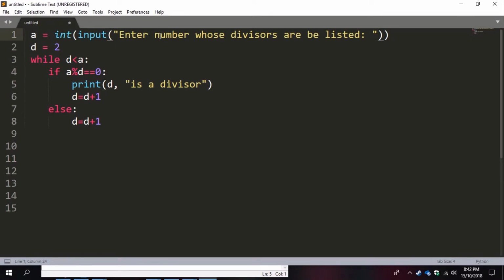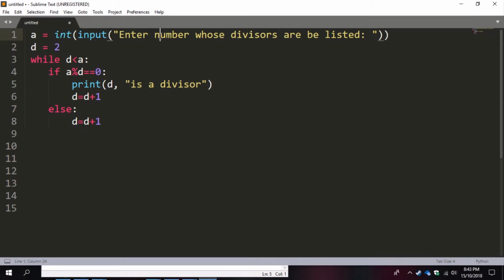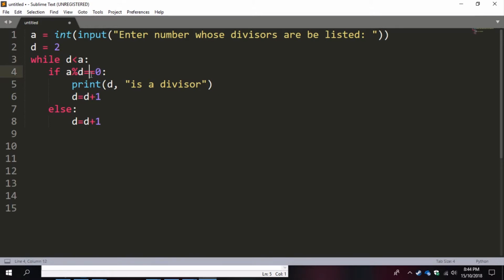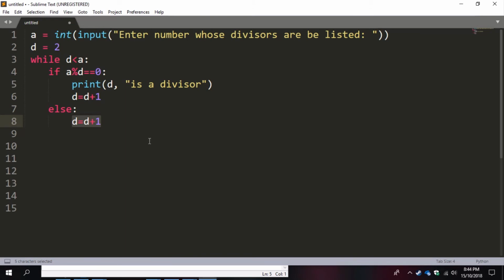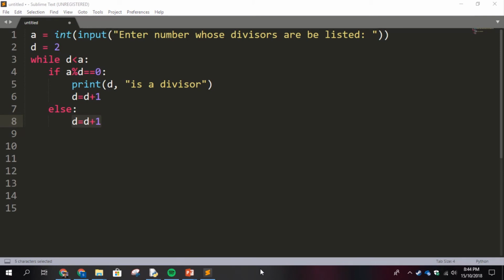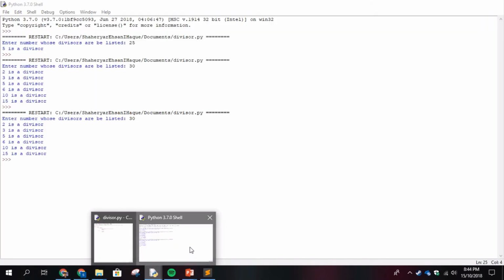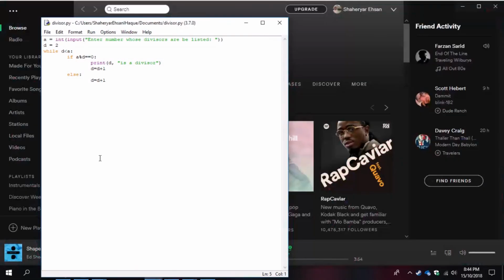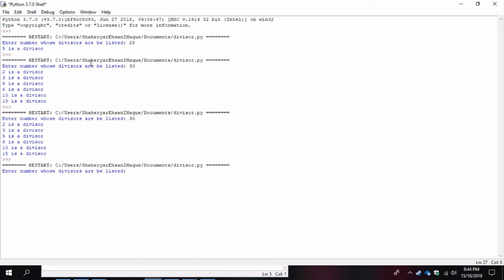[PYTHON] - How to use the while loop?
This is an introductory video with an example of how the while loop is used in Python.